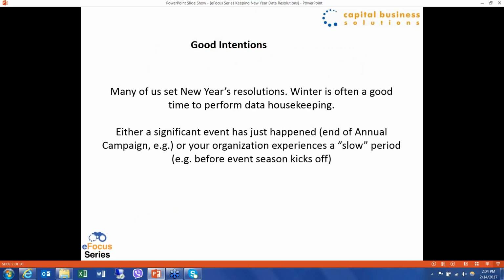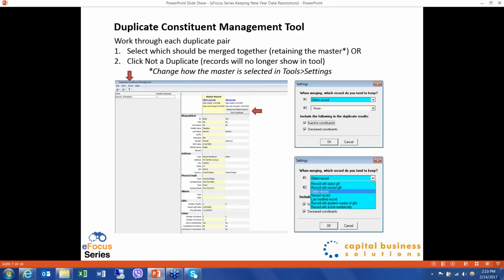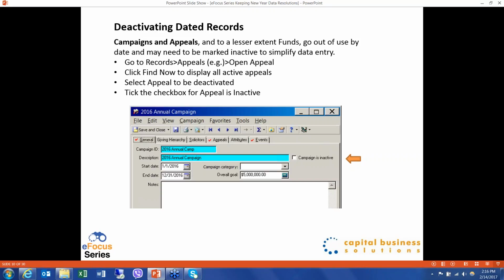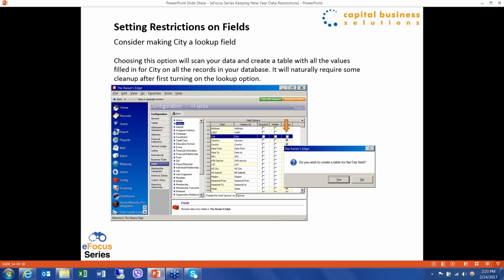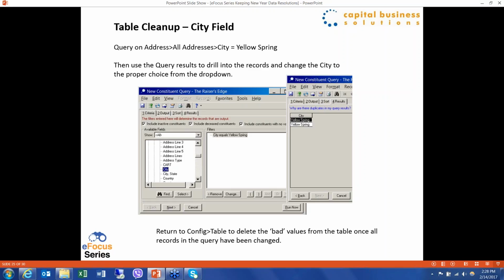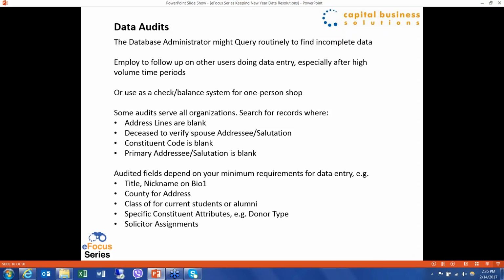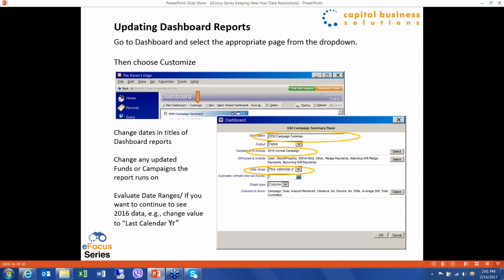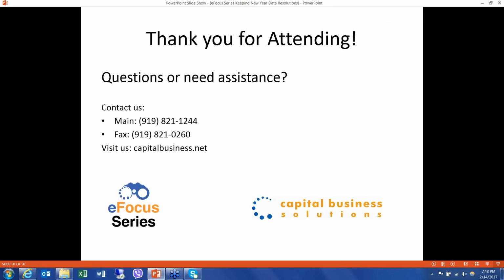eFocus Series for Raiser's Edge - Keeping New Year’s Data Resolutions 02 14 17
Maximizing Your Raiser's Edge Software. Join us for our monthly web training events designed to help you maximize your software investment. Each month we will focus on a different topic designed to keep you on your game.